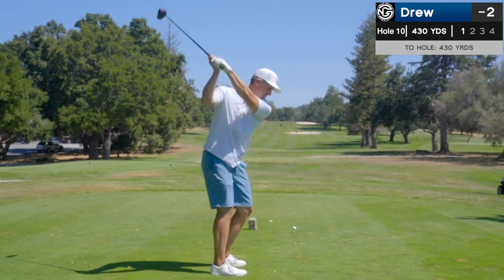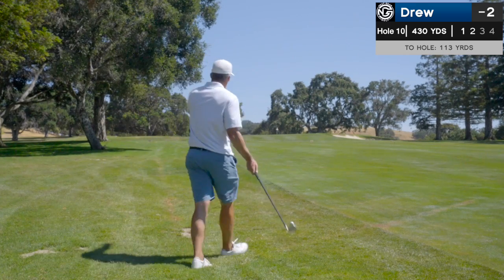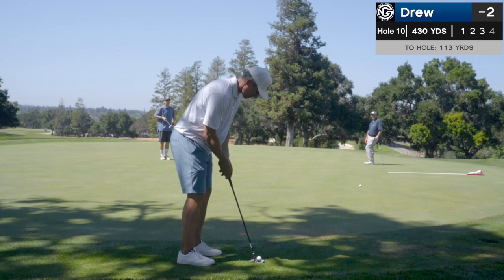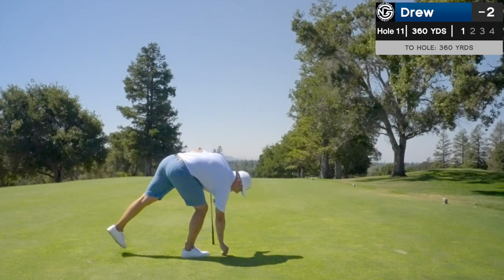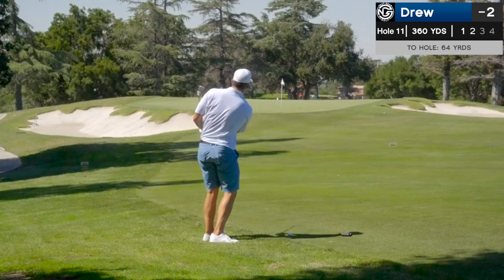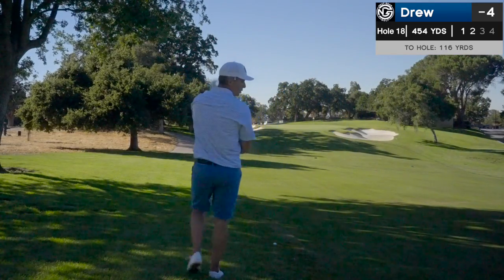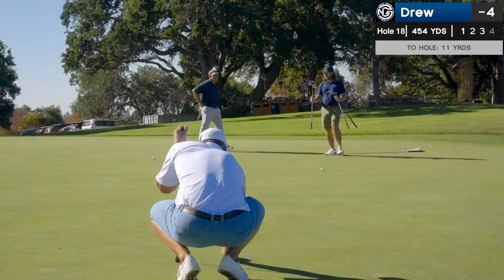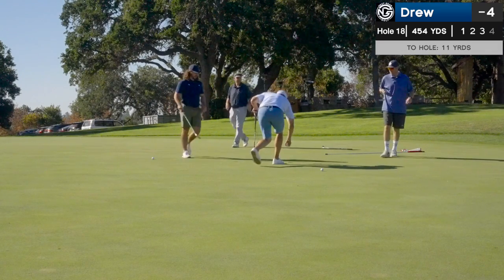Stanford Golf Course Back 9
Shot Tracer app still won't export useable files so if anyone can drop a comment about creating tracers in Final Cut Pro it would be very appreciated.

Back 9 at Stanford was awesome, and the entire course is really an absolute treat to play. Hopefully I have figured out the image quality issue after this round as I have bounced from export settings, film setting, and now exposure and focus... Thanks for hanging in there as I sort everything out.